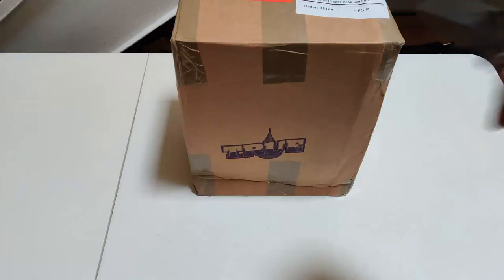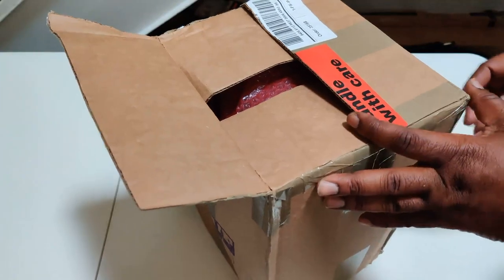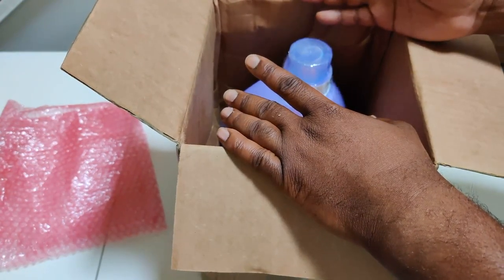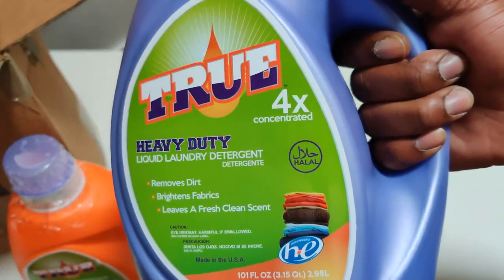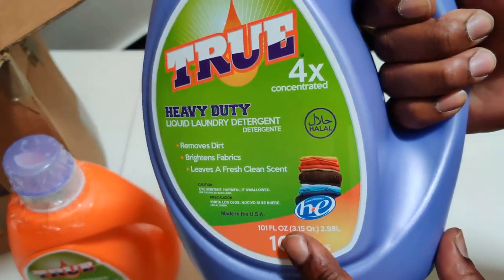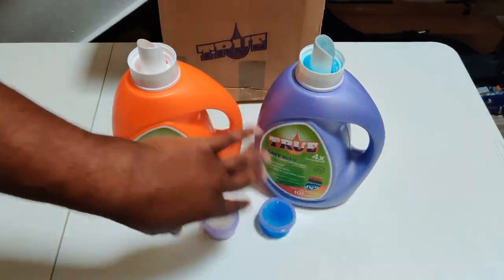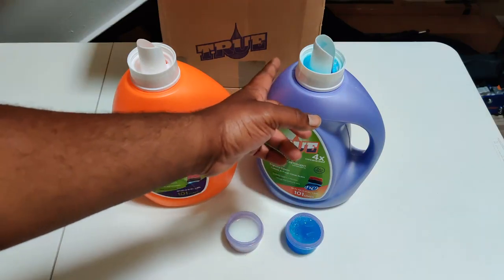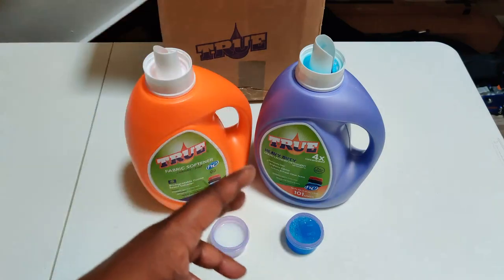True Laundry Detergent Fabric Softener Unboxing